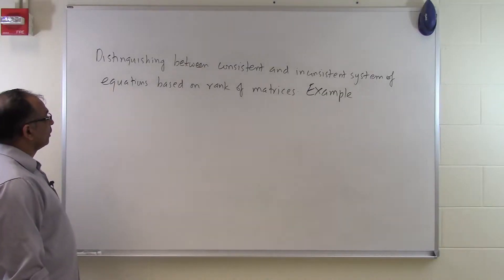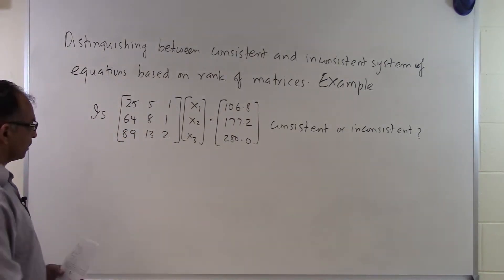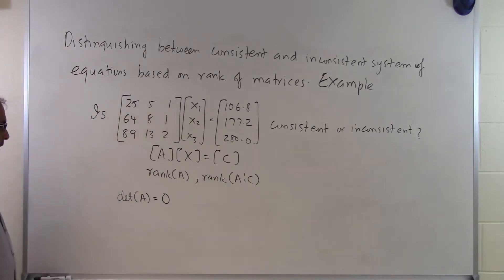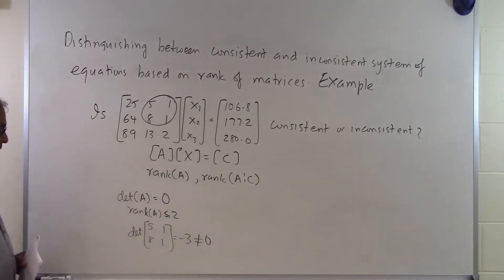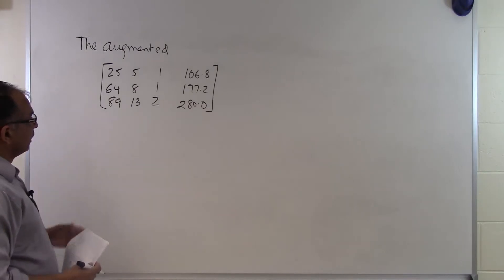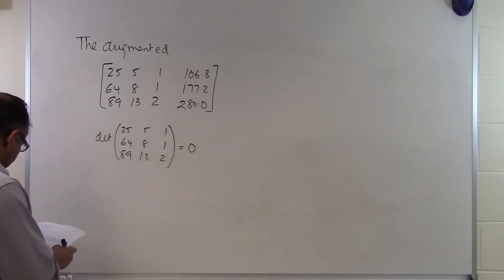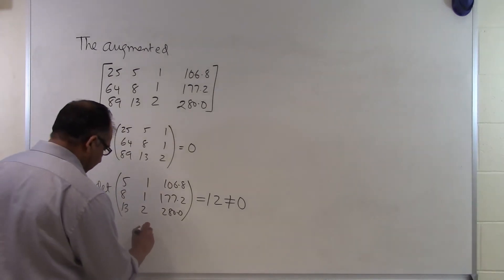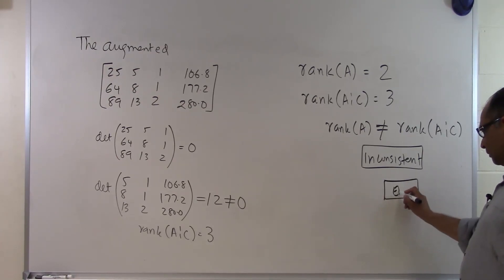Chapter 04.05: Lesson: Distinguish Consistent & Inconsistent Sys Eqns Based on Rank of Matrices: Ex3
Learn via an example distinguishing between consistent and inconsistent system of equations based on rank of matrices. For more videos and resources on this topic, please